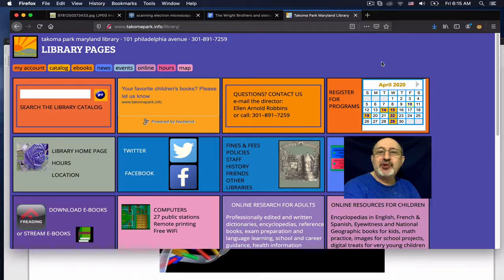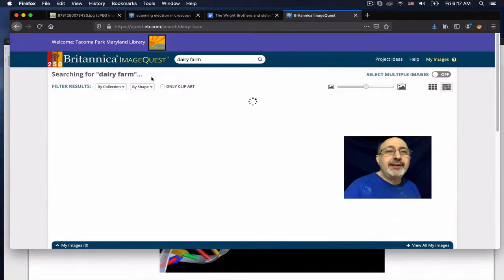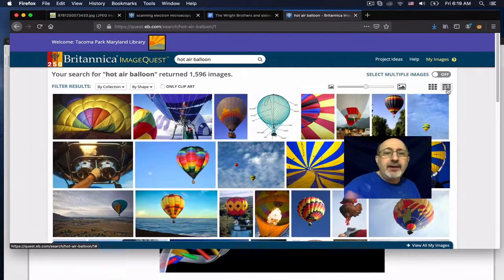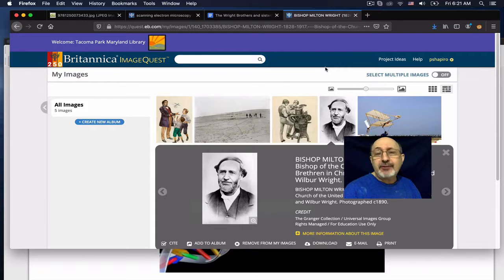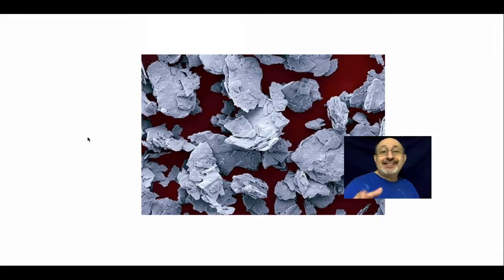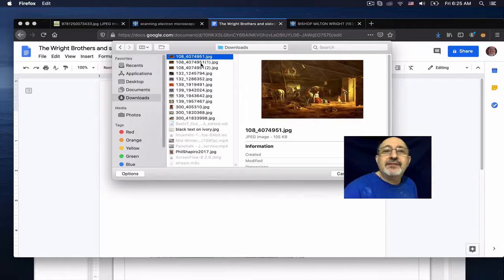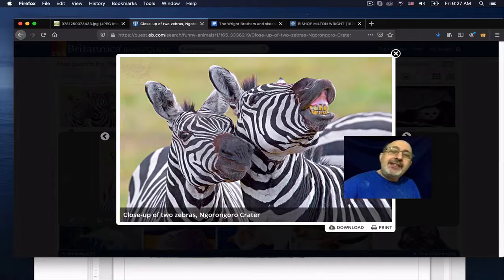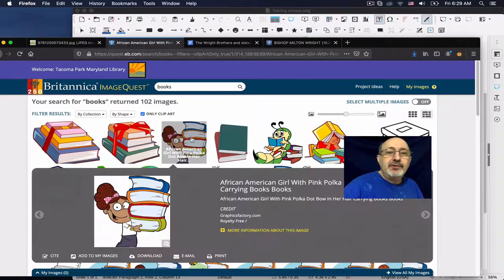Tour of Britannica Image Quest - Takoma Park Maryland Library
In this explanatory screencast by library staffer Phil Shapiro, learn the many ways you can use Britannica Image Quest for your school or noncommercial projects. The 3 million images available to you can be used in print reports, flyers, videos, digital presentations, or digital storytelling. You can find images in Image Quest that are available nowhere else.

This screencast, created with ScreenFlow on a Macintosh, also shows how to insert images into a Google Docs document - and how to add Callouts ("speech bubbles") to images with LibreOffice Draw, a free drawing program that is part of LibreOffice.